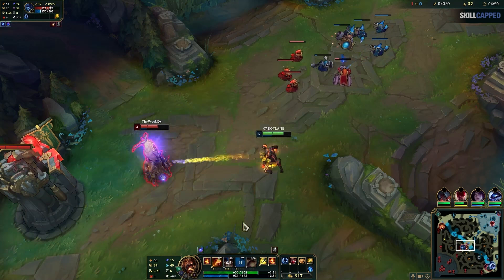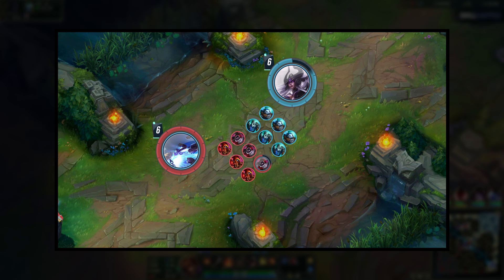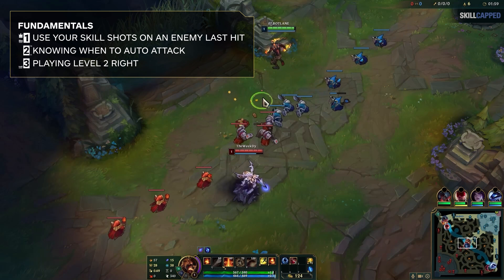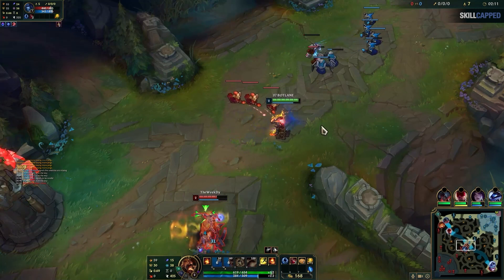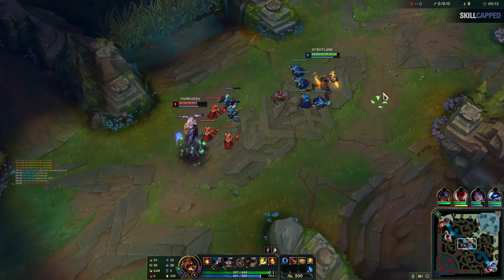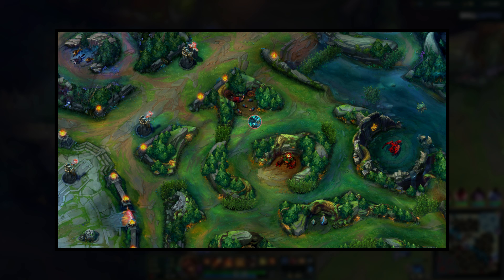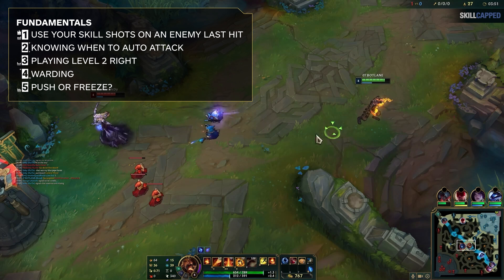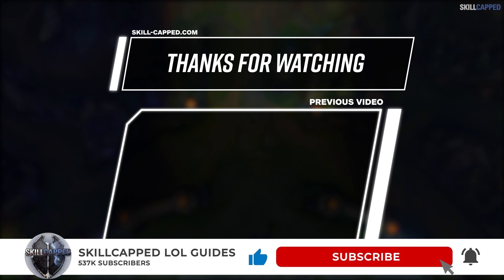The 5 Ways to INSTANTLY Improve Your Laning! - Mid Guide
Five Mid Lane Tricks to INSTANTLY Improve Your Laning!

Mid Lane Guide: In today's guide we'll be showing you how to instantly improve your laning phase as a mid laner. Learn about level advantages, wave management, mid lane trading, and how to avoid ganks with Skill-Capped. Enjoy!